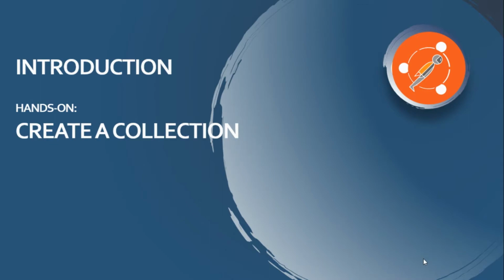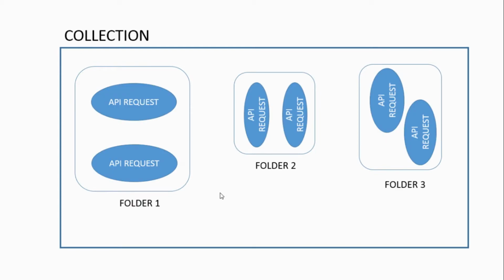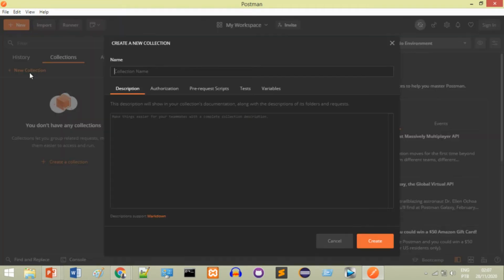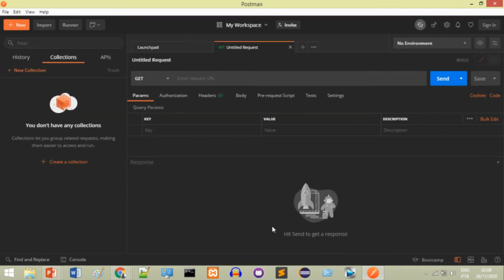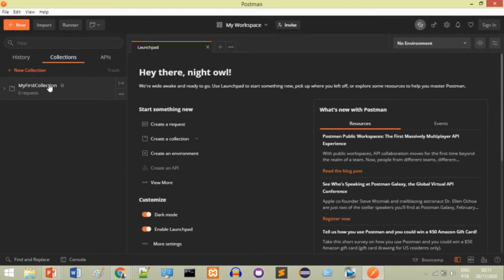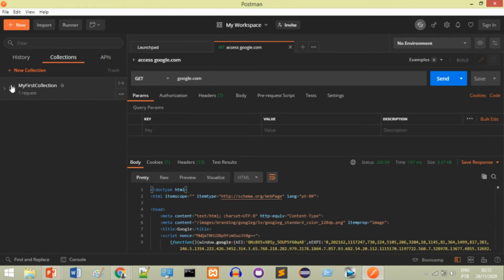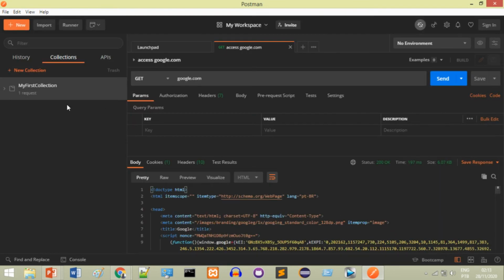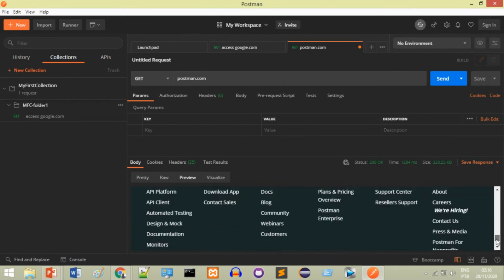POSTMAN Collections - Part 4 | Automation Expert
In this postman beginner tutorial video you will learn what is a postman collection and how to create it.

Postman testing tutorial 2020

00:00 - POSTMAN BEGINNER TUTORIAL
00:01 - Subscribe to This Channel